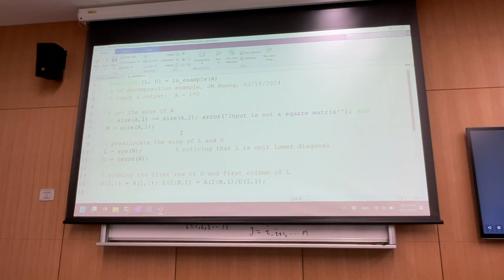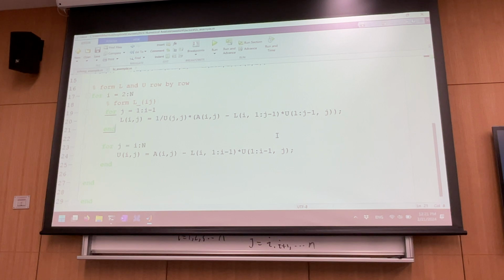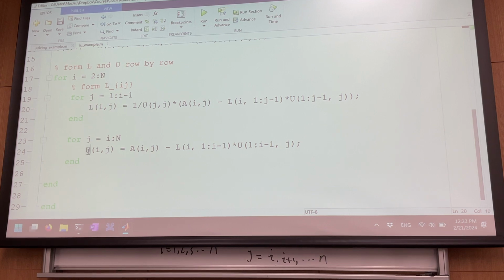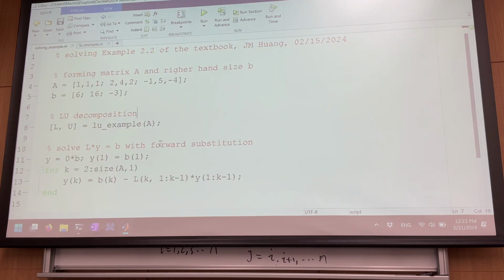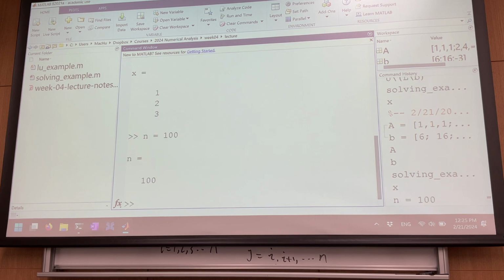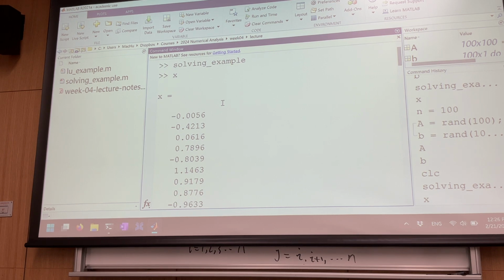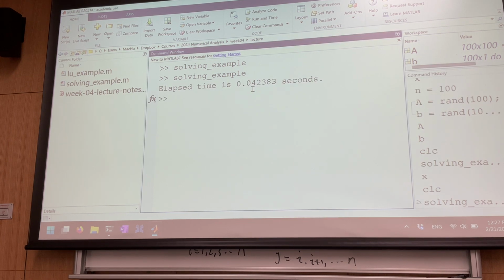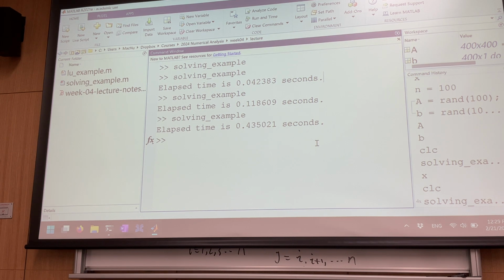L-U decomposition matlab code